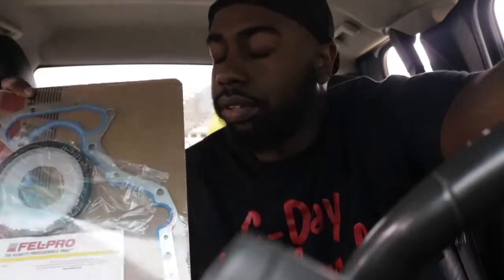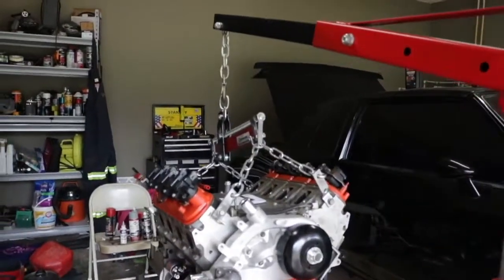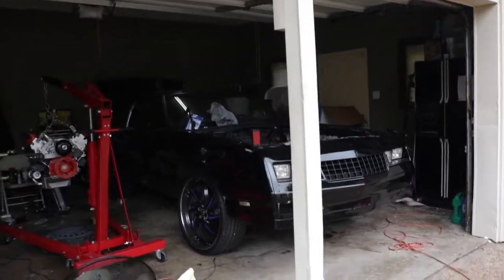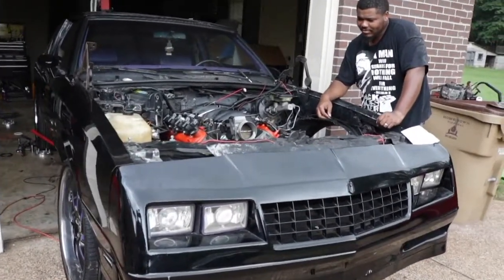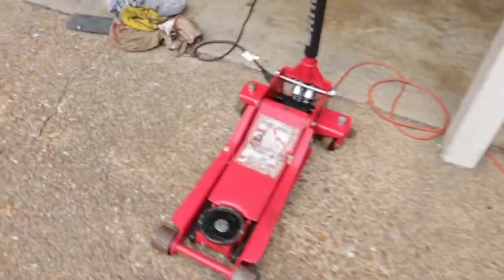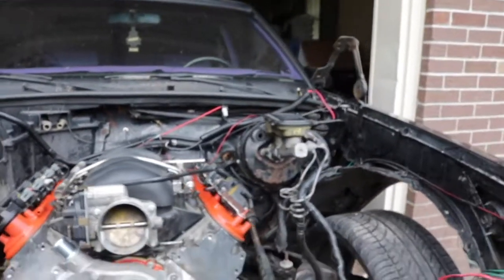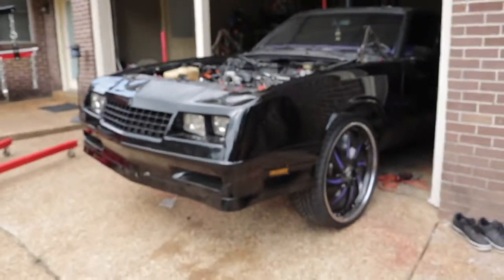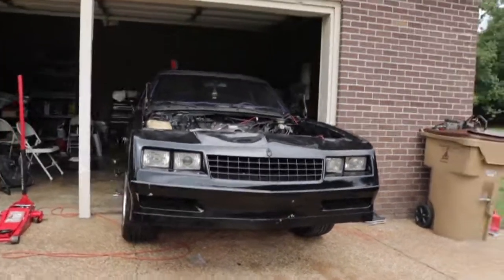GBody Monte Carlo SS 6.2 Swap Pt.2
We drop the 6.2/6l80 into the Monte Carlo SS.